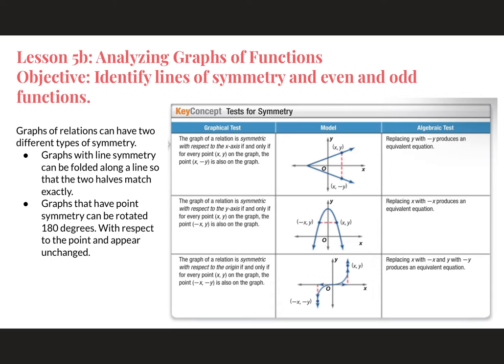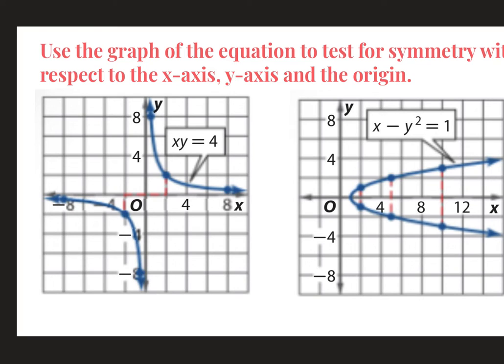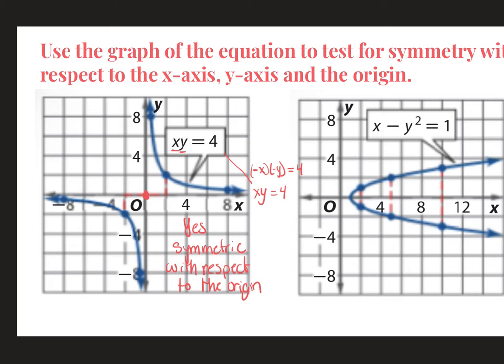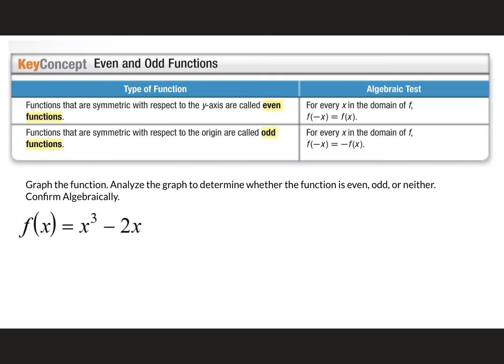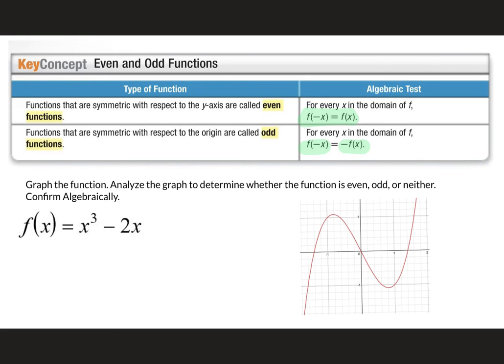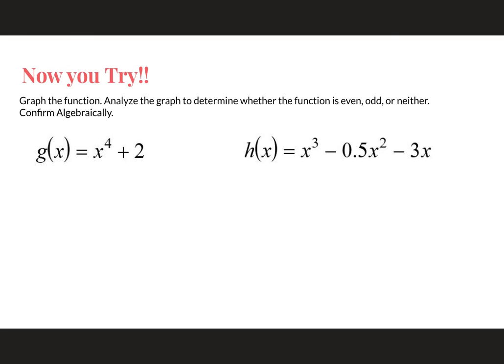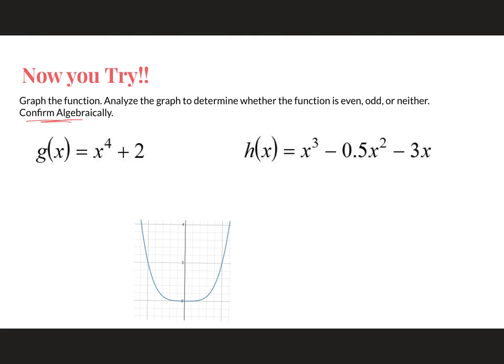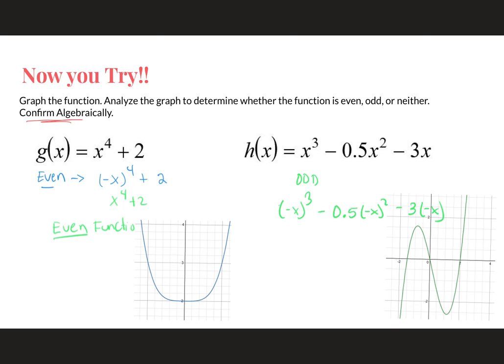Lesson 5b_ Analyzing Graphs of Functions